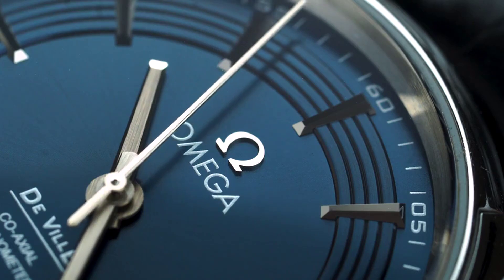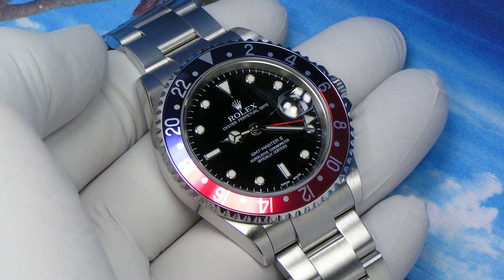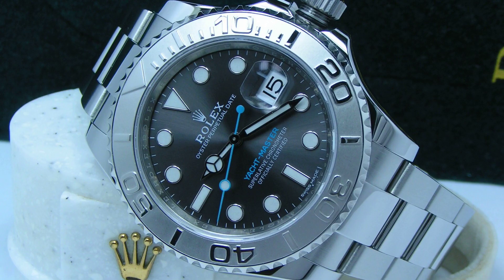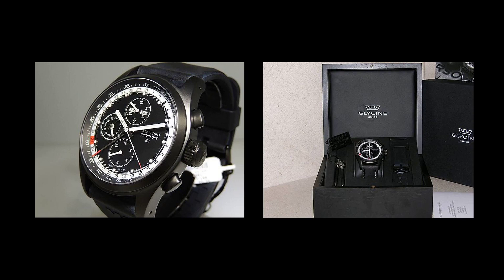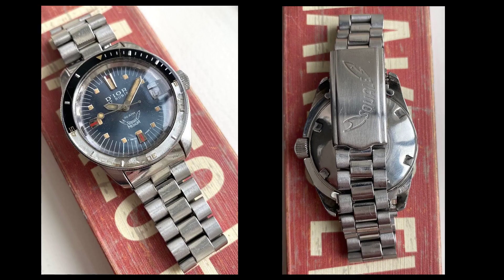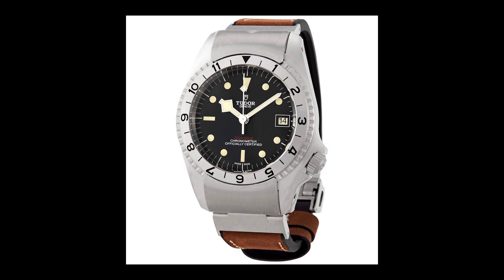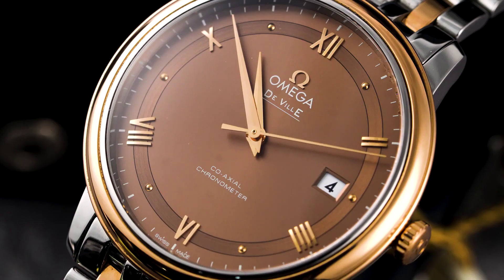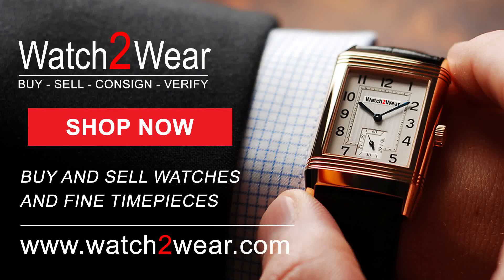Newly Listed - October 26th, 2023 Rolex, Tudor - Watch2Wear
Shop newly listed watches on Watch2Wear.com